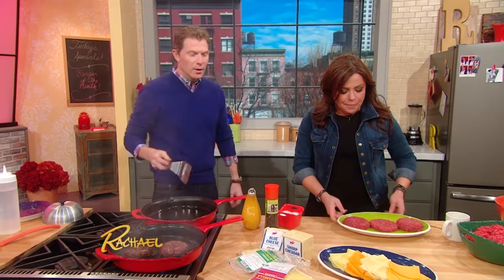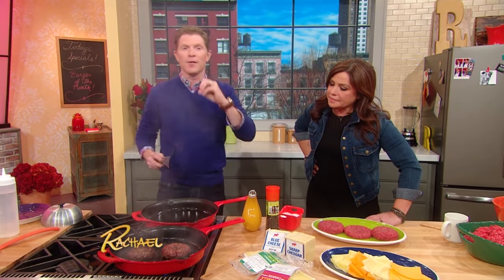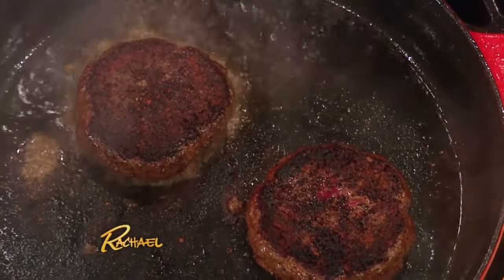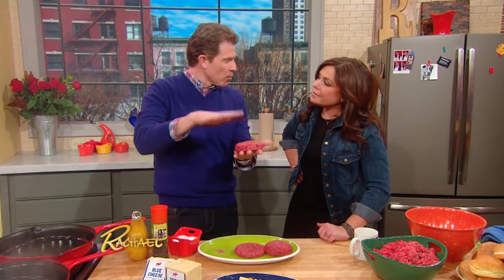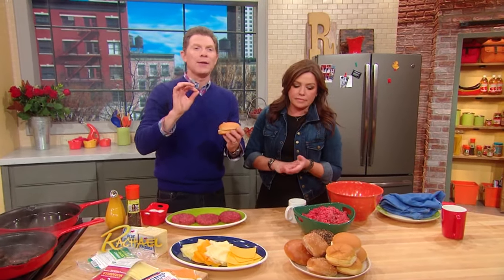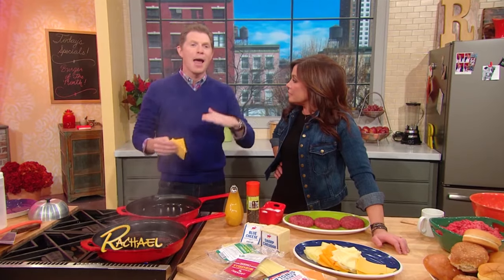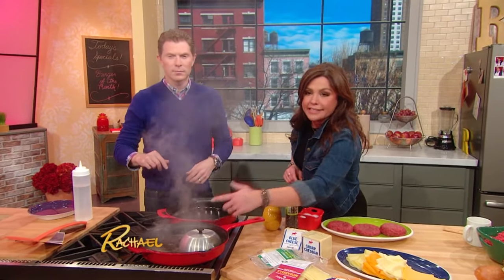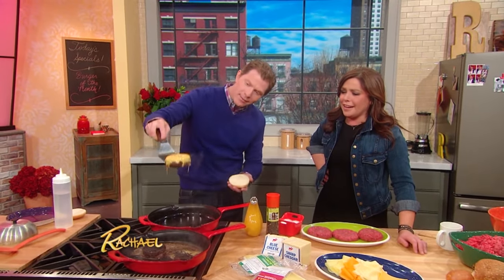Bobby Flay's Burger Tips